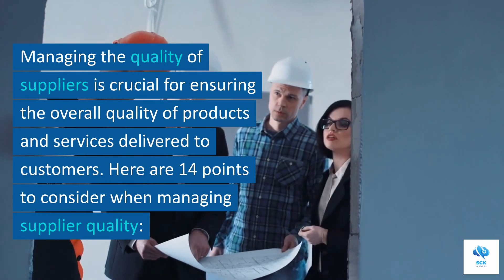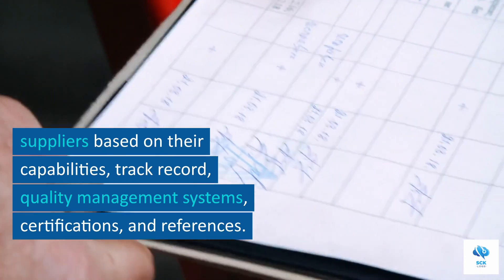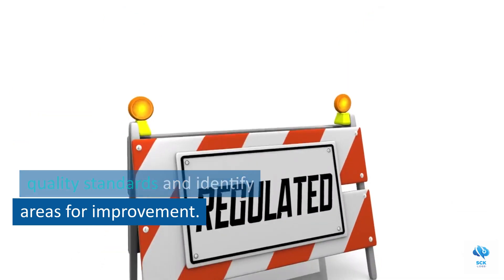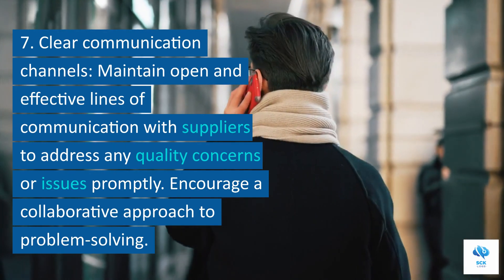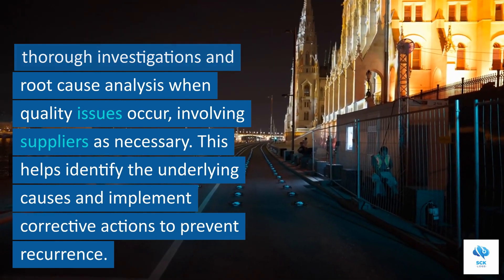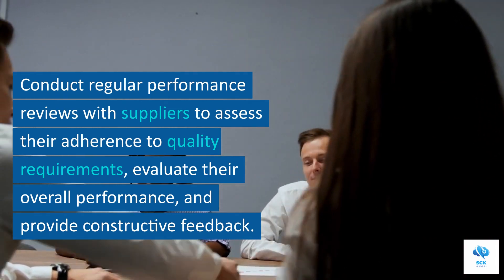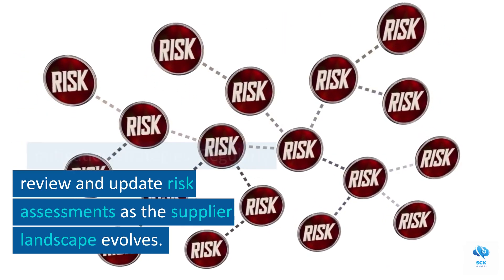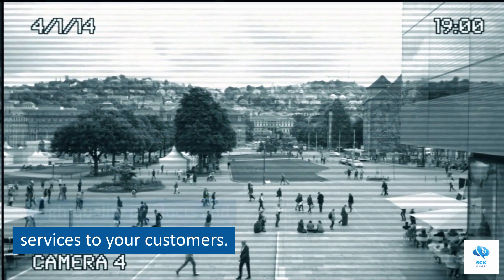Managing the Quality of Suppliers - Supply Chain Management - Management Studies- English-SCK Logs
Managing the Quality of Suppliers - Supply Chain Management - Management Studies- In English- SCK Logs